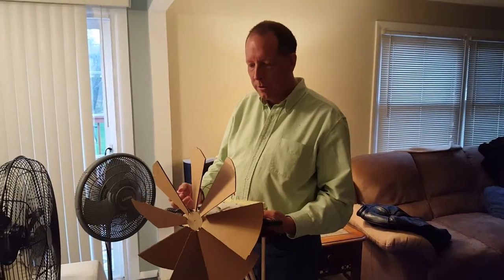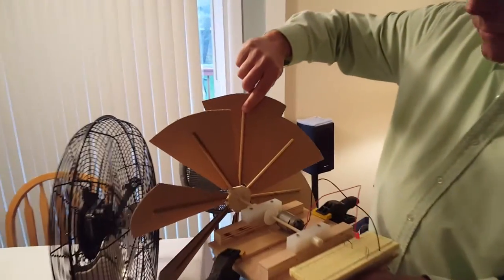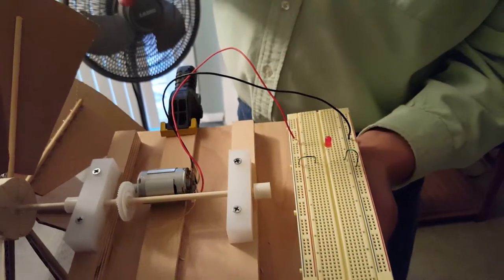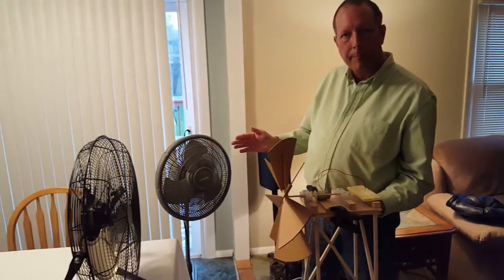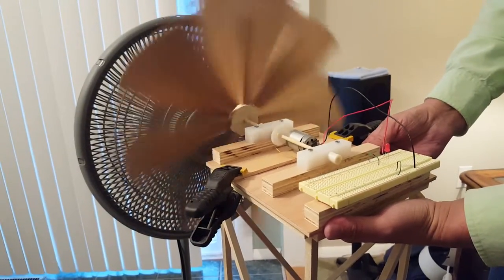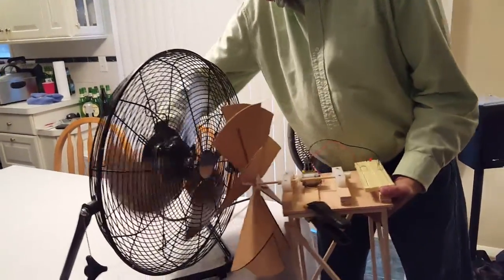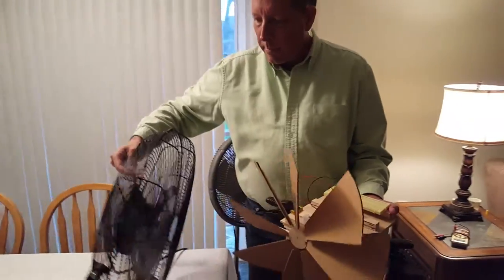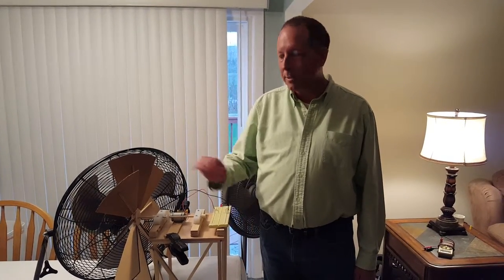Ron Short Project Presentation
This is a final presentation for my Alternate Energy class at UMass. I made a windmill to drive an LED